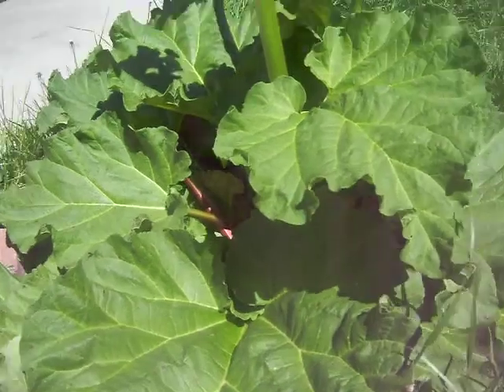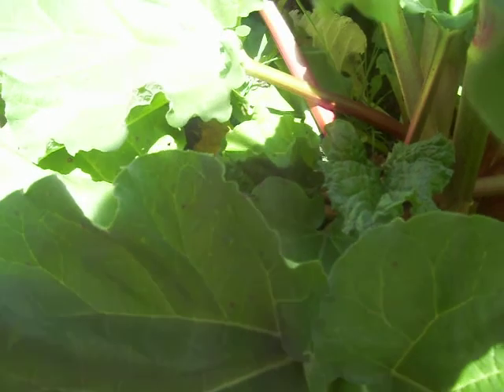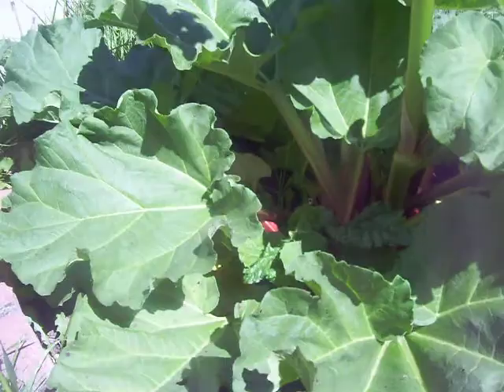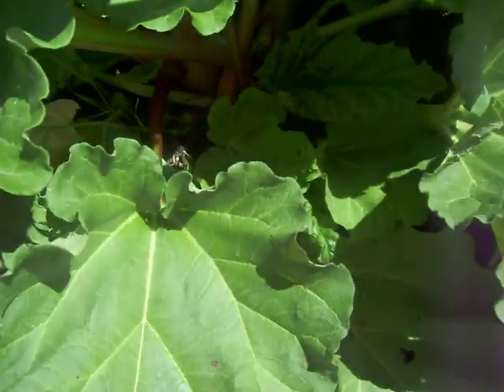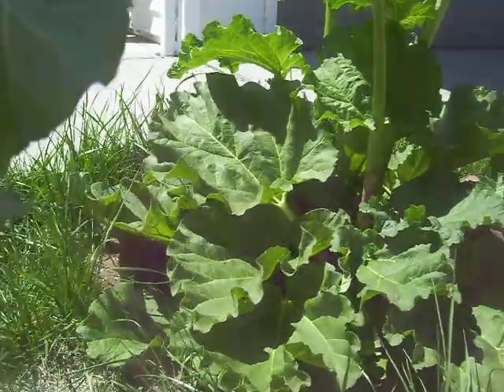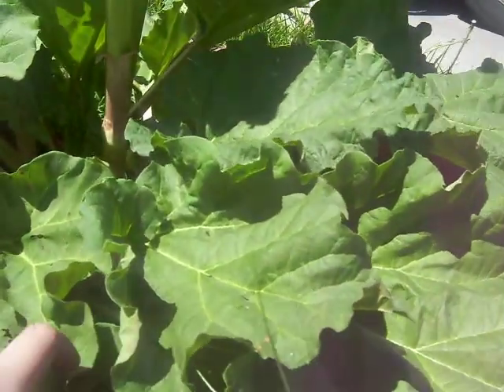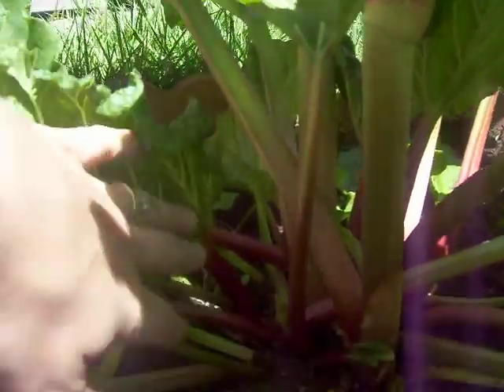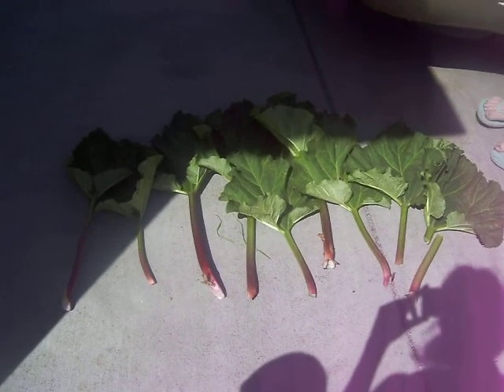First Rhubarb Harvest of 2012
My family harvesting for what became a delicious pie!!